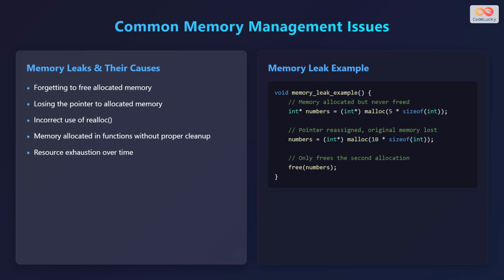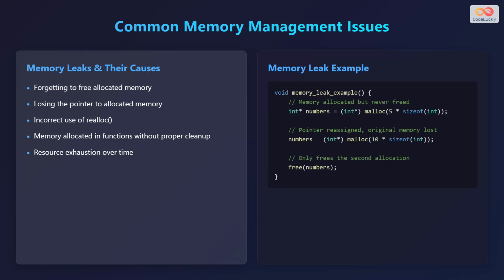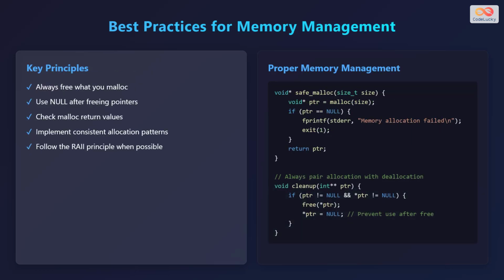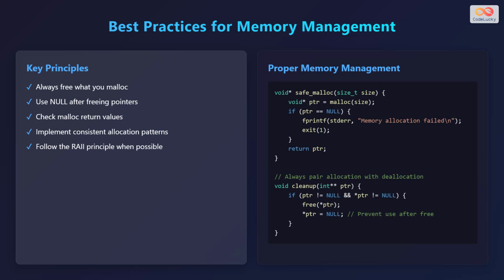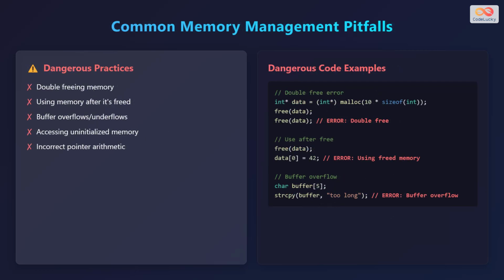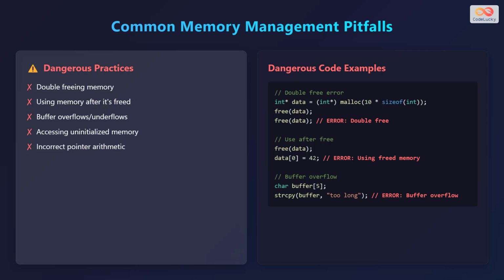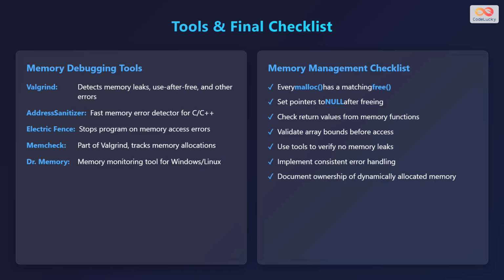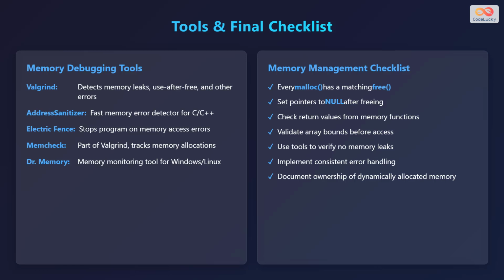Mastering C Memory Management: Avoid Leaks & Enhance Performance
Learn how to effectively manage memory in C programming and prevent common issues like memory leaks, dangling pointers, and buffer overflows. This tutorial provides a comprehensive guide to understanding memory allocation, deallocation, and best practices for writing robust C code.

In this video, we'll explore practical techniques for allocating and freeing memory, handling pointers safely, and tracking memory usage to ensure your programs run efficiently and securely. We'll also cover essential tools like Valgrind and AddressSanitizer to help you detect and fix memory-related errors early in the development process. 💻

Whether you're a beginner or an experienced C programmer, this video will equip you with the knowledge and skills you need to write cleaner, more reliable code. Say goodbye to crashes and vulnerabilities caused by memory mismanagement! 🎉

Key topics include:
* Understanding memory leaks and their causes
* Best practices for memory allocation and deallocation
* Common memory management pitfalls to avoid
* Using debugging tools to identify memory errors 🔧
* Final checklist for memory management 🚀

Chapters:
00:00 - C Memory Management
00:32 - Common Memory Management Issues
01:25 - Best Practices for Memory Management
02:27 - Common Memory Management Pitfalls
03:25 - Tools & Final Checklist
04:43 - Outro